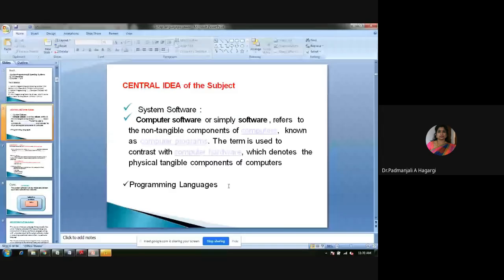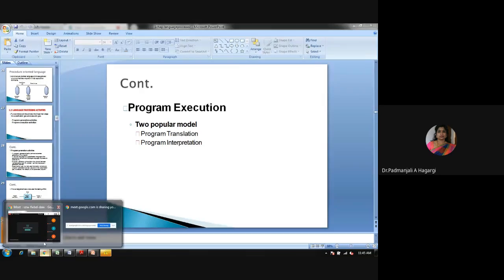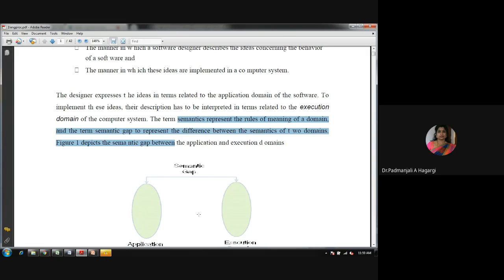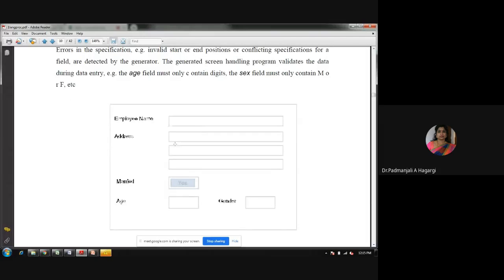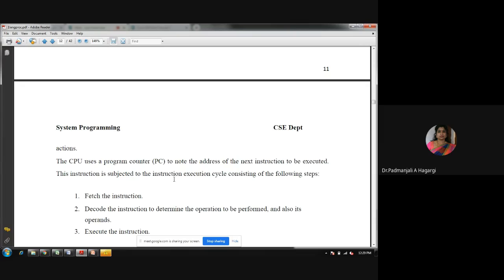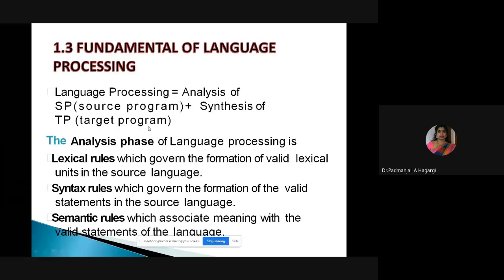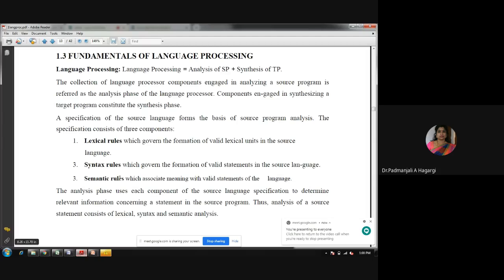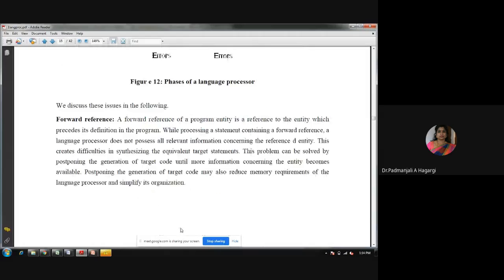SP Lecture 2 by Dr.P.A.Hagargi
Dr.P.A.Hagargi,
uzw fwbd daw 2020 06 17 at 22 58 GMT 7